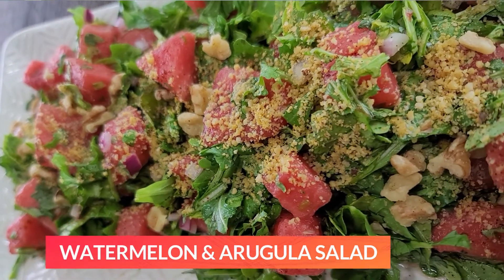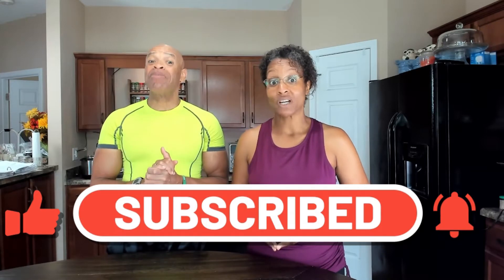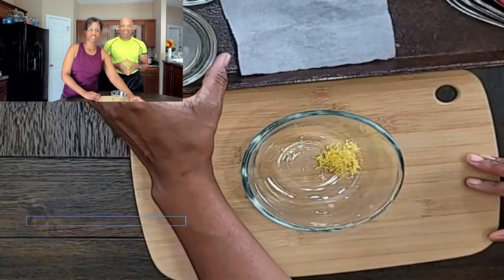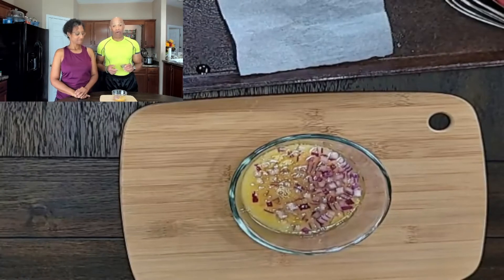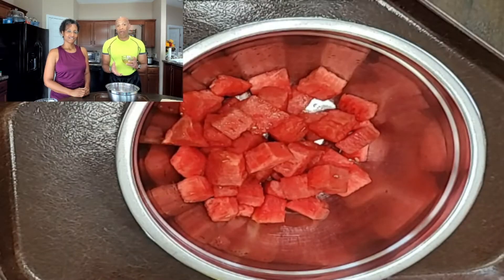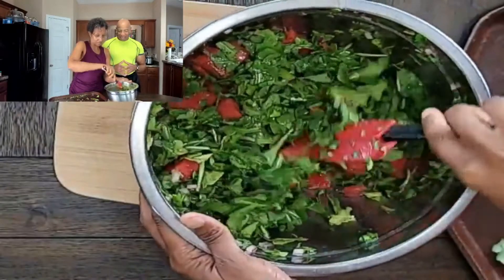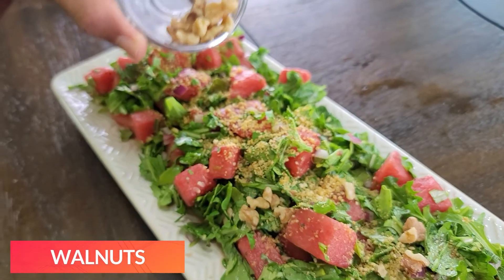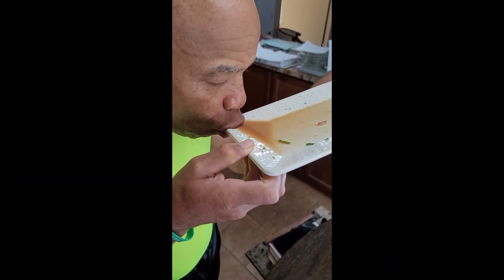Watermelon and Arugula Salad (Oil-Free, Dairy-Free)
Who would have thought that Watermelon and Arugula would go well together, but they do! The sweetness of the Watermelon and the savoriness of the Arugula result in this amazing, delicious, and refreshing salad. The perfect combination on any hot summer day!